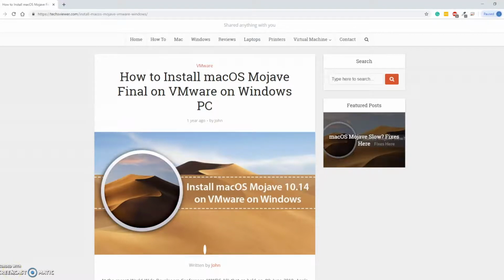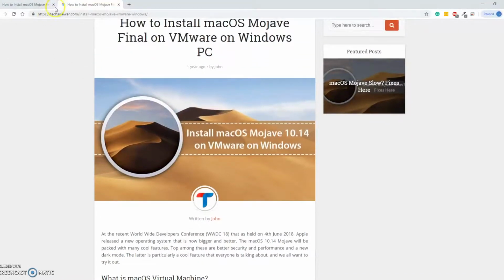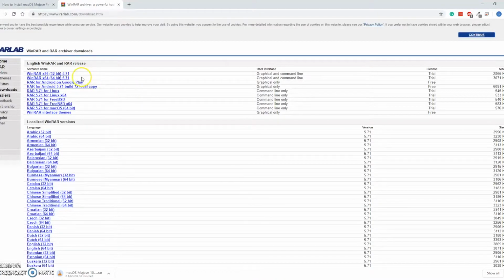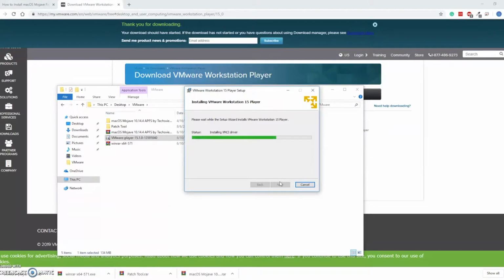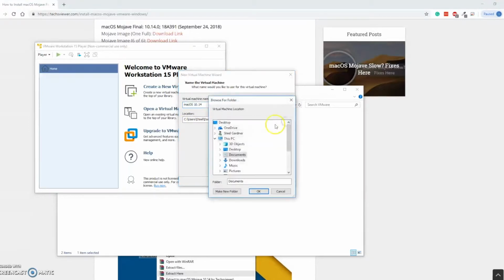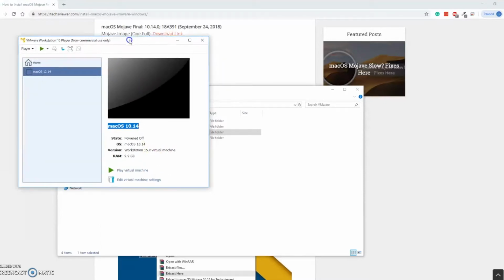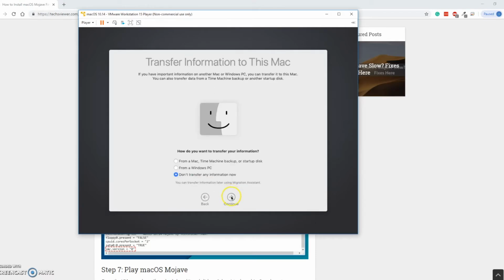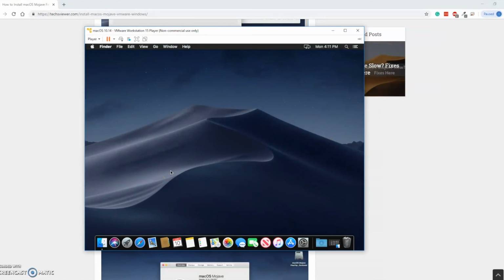Mojave Virtual Machine for Windows PC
Link to written instructions

Code Snippet
smc.version = “0”